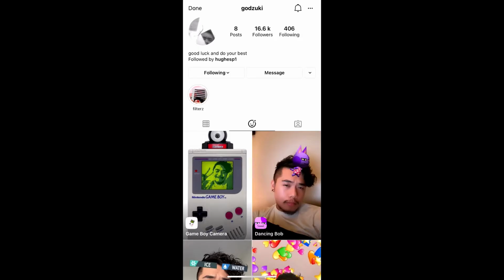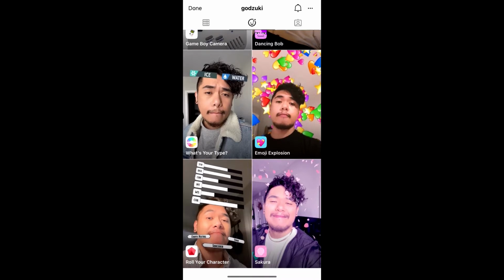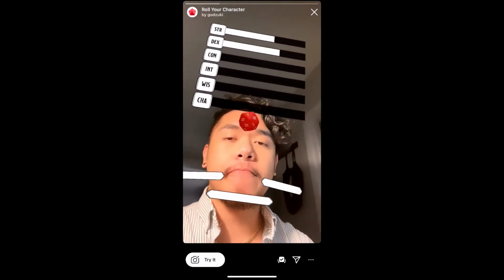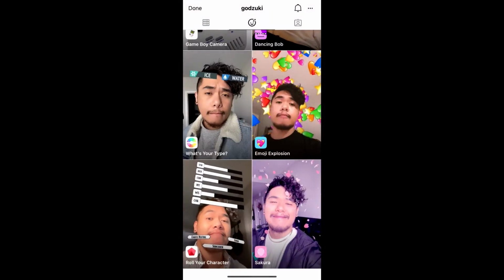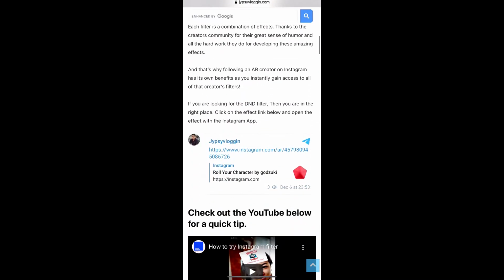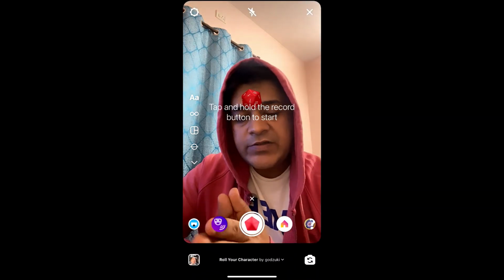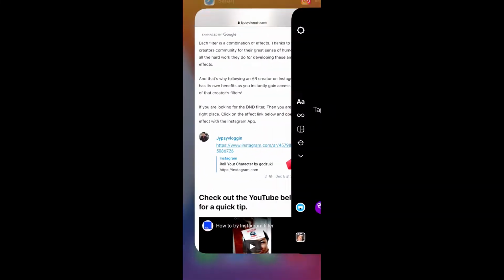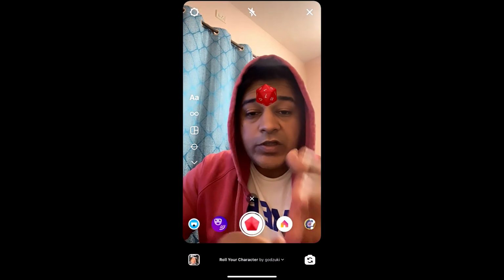How to get the dnd filter on Instagram